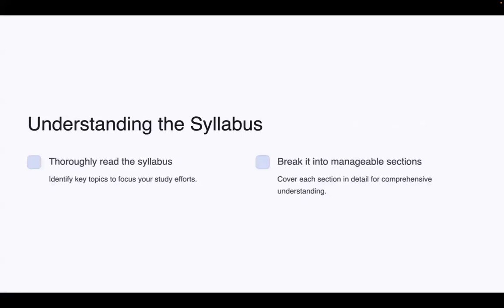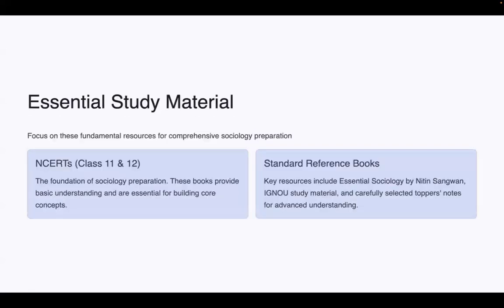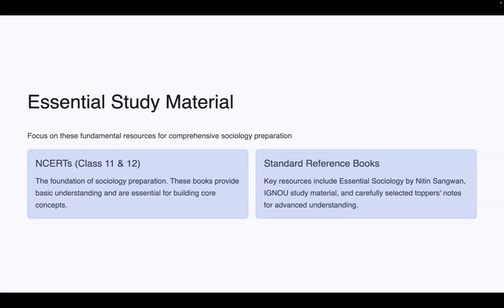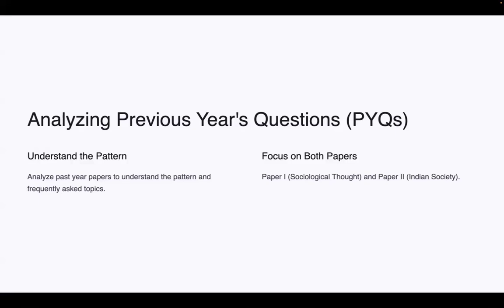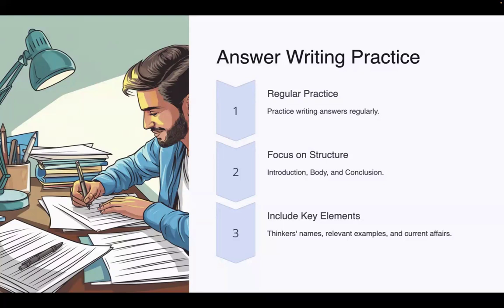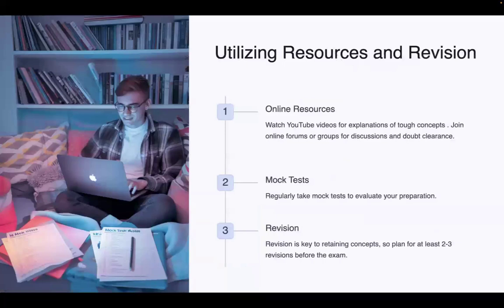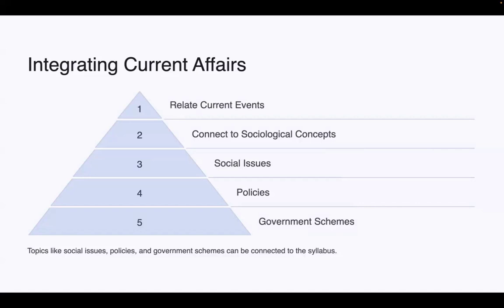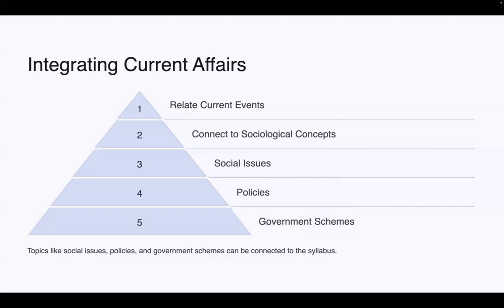Can i Prepare Sociology Optional without coaching ?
“Can you prepare Sociology optional for UPSC without coaching? The answer is a resounding YES! In this video, I share a detailed roadmap to ace Sociology as your optional subject, covering everything from reliable sources to note-making strategies, PYQ analysis, and mastering dynamic questions.

With a structured approach to revision, insights on effective answer writing, and my personal journey of appearing in 3 Civil Services interviews, this video is packed with actionable tips to help you conquer Sociology optional like a pro.

If you’re looking for guidance that combines personal experience with tried-and-tested strategies, this video is for you! 🚀

🎯 What You’ll Learn:
✅ Comprehensive Booklist and Resources
✅ How to Make Notes Effectively
✅ Strategy for Previous Year Questions (PYQs)
✅ How to Write Top-notch Answers
✅ Tackling Dynamic and Unconventional Questions
✅ Revision Methods that Work

🔔 Don’t miss this opportunity to elevate your Sociology preparation!

👉 Watch now and take the first step toward your IAS dream!”